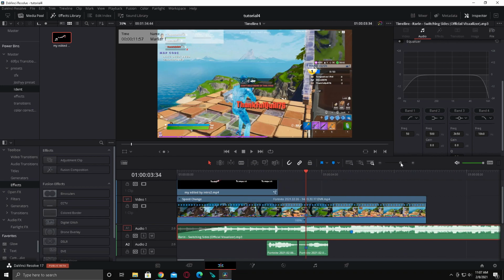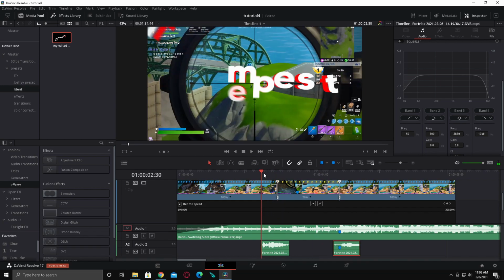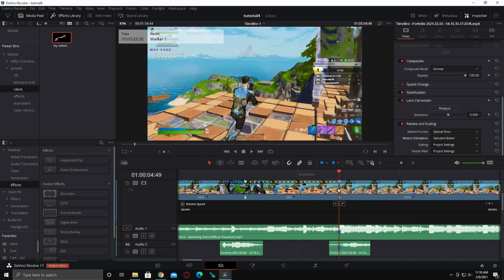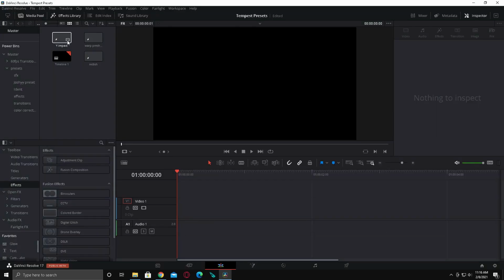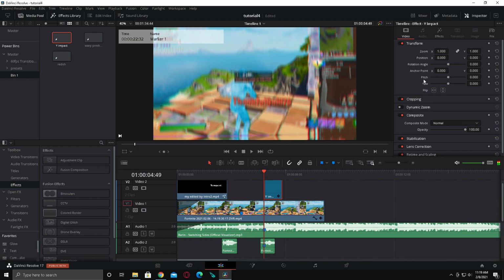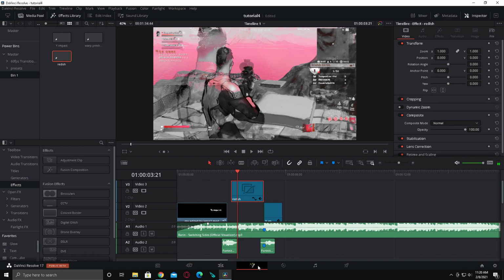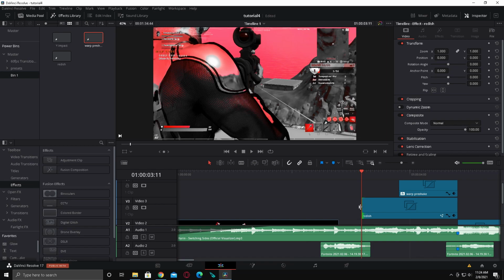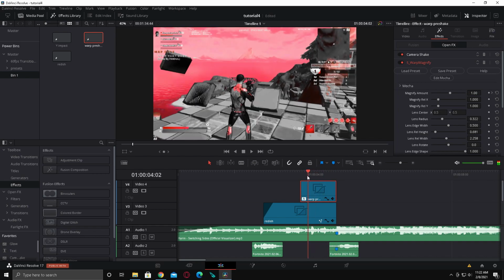How to make the *CLEANEST* Fortnite Montage in Davinci Resolve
In this video I show you how to be INSANE at overediting like T1 Maxi. The presets used will be linked below.

Here is the link to the preset project file *NOTE* you need sapphire plugins for this and davinci resolve 17 (I have not tried this on 16 but if you try it on 16 and it works let me know in the comments.)

Sapphire Plugins ARE NEEDED. If you do not have them go look up a tutorial on how to get them for davinci resolve on YouTube because there are tons of them. I am not going to link them because it is against tos.

Time Stamps:
0:00-0:08 what you will learn
0:09-4:30 Ultra slo-mo+velocity
4:31-6:13 Download and install presets
6:14-11:26 How to use the presets

My specs:
Asrock Z390 Phantom Gaming 4-lb
16 gb of 3600 mhz ram
WD (black) 2 tb hard drive.

My Peripherals:
Asus 144hz 1ms monitor
Cooler Master MM710 (53 Grams)
Victsing Galaxy Mousepad
RK 61 (Red Switches)
Nubwo Gaming headset

I use Nvidia shadowplay to clip and I use Davinci Resolve to Edit.